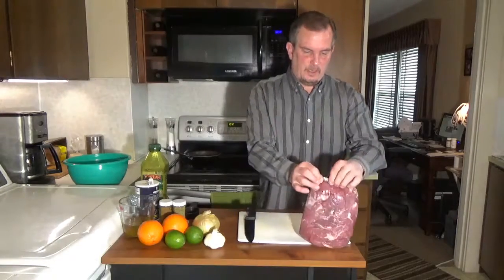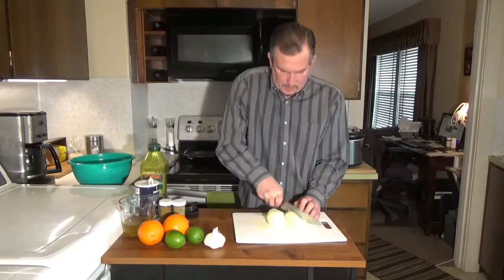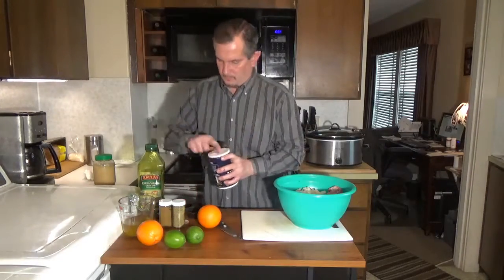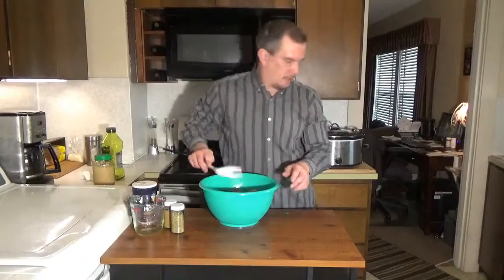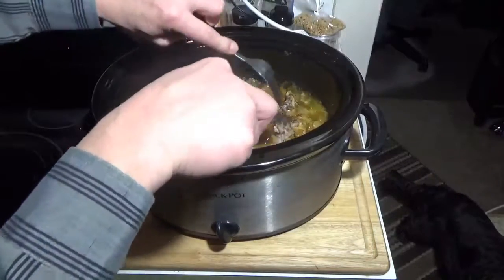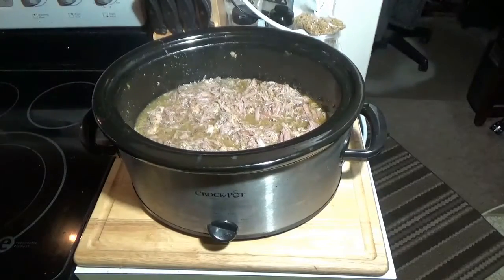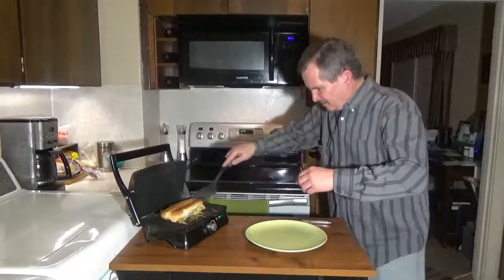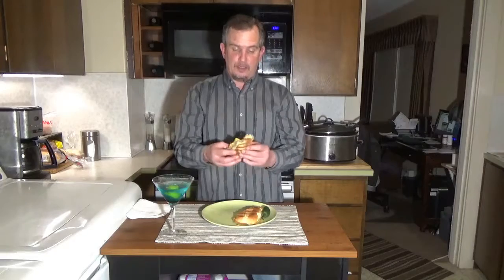Mojo Pork Cubano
Mojo pork slow cooker

3-4 lb bonless pork butt, cut into chunks
3/4 cup chicken broth
Juice from 2 oranges
Juice from 2 limes
1/4 cup olive oil
1 onion, chopped
12 cloves garlic, minced
1/4 cup fresh cilantro, finely chopped
1 Tbsp salt
1 tsp pepper
2 tsp oregano
1 tsp cumin